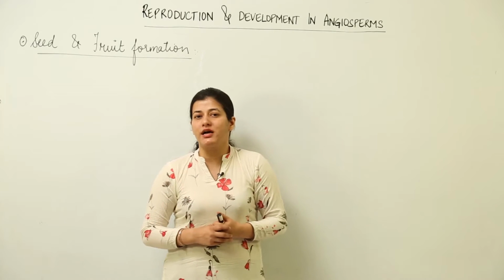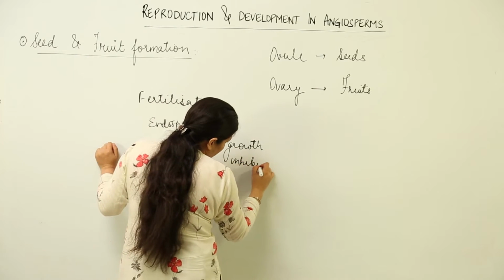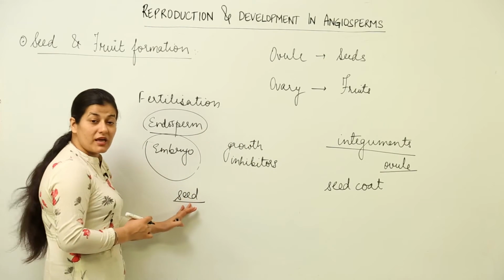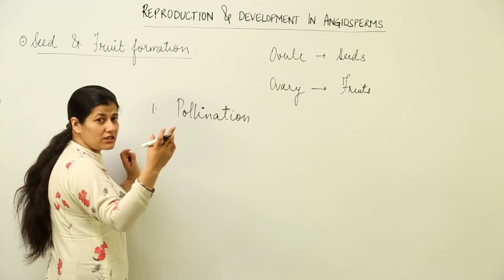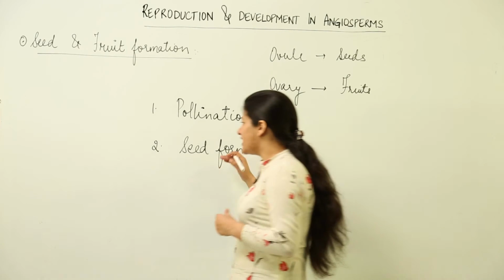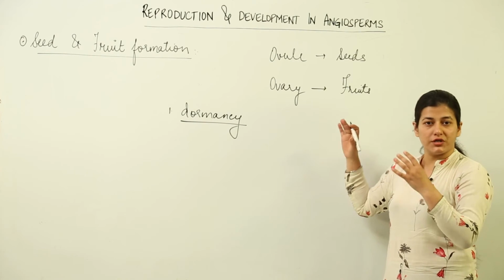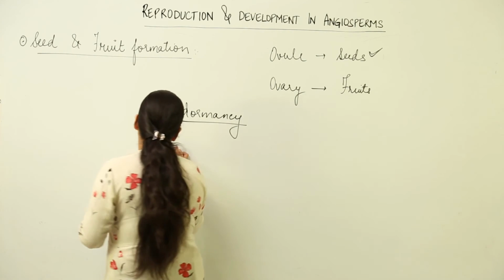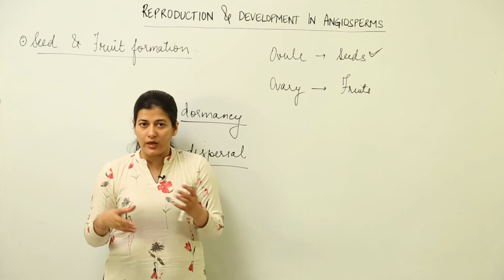Reproduction and development in angiosperms l seed l fruit formation l Lecture 26 l CBSE l Class 12